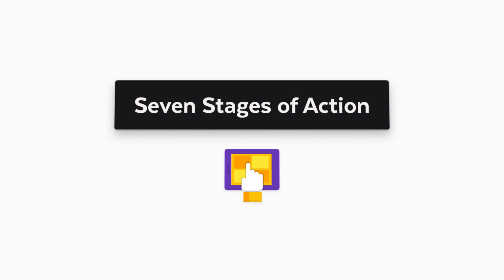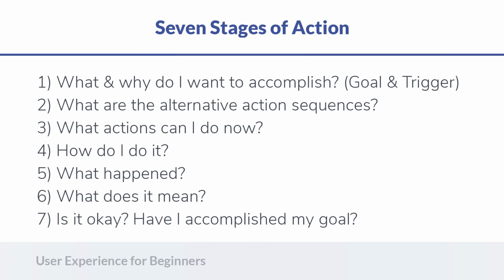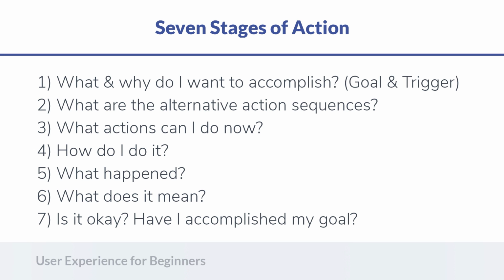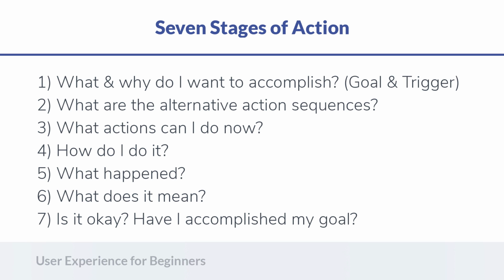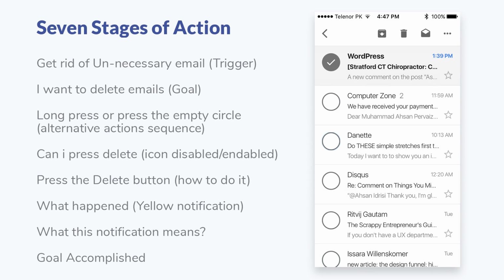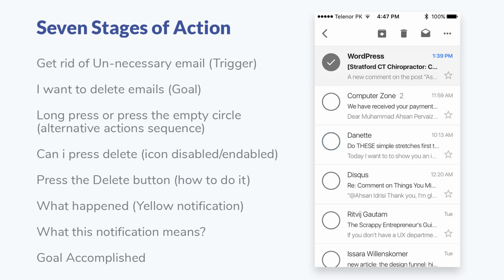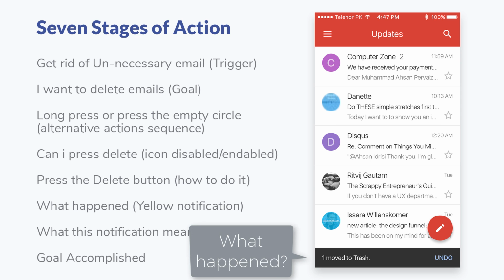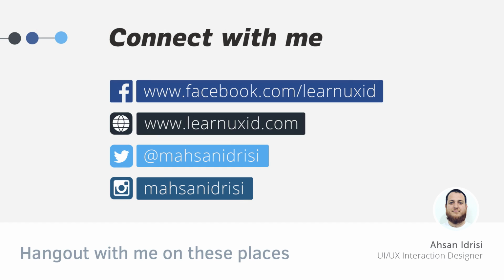UX for Beginners : Seven Stages of Action by Don Norman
This video is from my 4.5h video course "UX for Beginners - Start Designing Delightful experiences"

This lesson is about the Seven Stages of Action which is a basic concept behind UX and Usability proposed by Don Norman
In this course, you will learn about User Experience & Usability concepts and principles with a lot of real-world examples. To master and learn User Experience design, you need to learn all the principles and concepts related to UX, Usability, and Interaction design. You can apply these principles to physical products as well as Mobile apps, Websites, or Software.

17+ Pro UI UX Design Course bundle for $99 (Biannual)